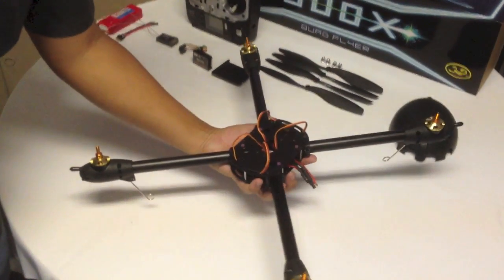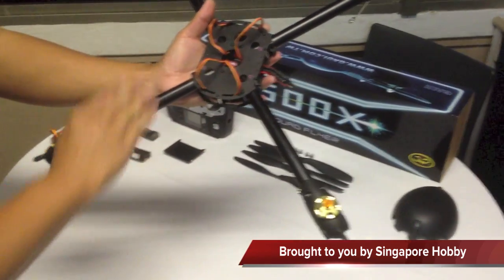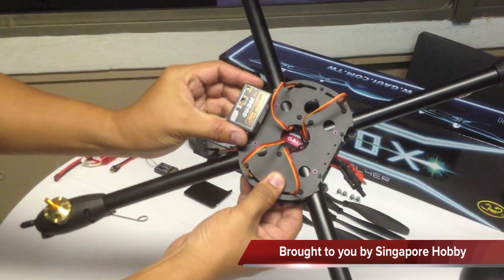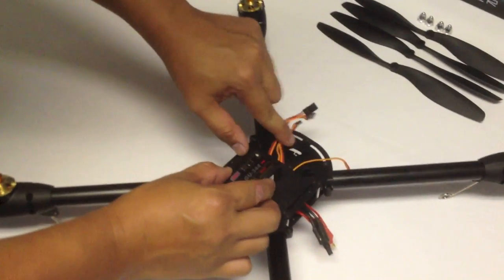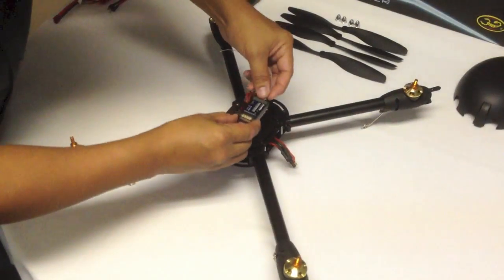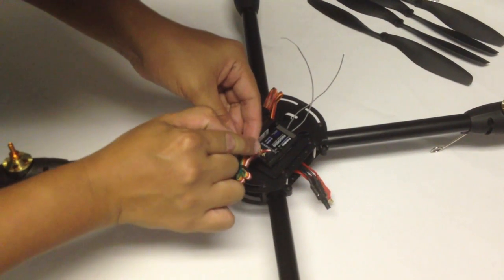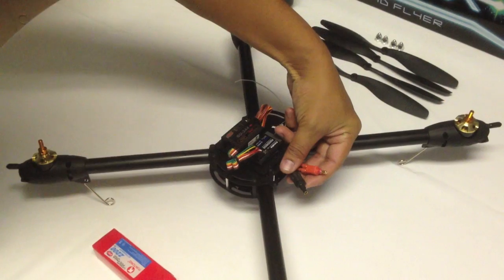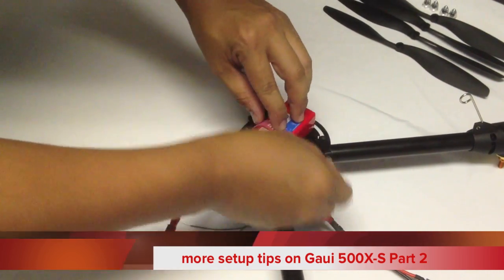Setting up of the Gaui 500X-S - Part 1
Setting up of the Gaui 500X-S quad rotor with the motor, speed controller, battery, stabiliser unit and transmitter.